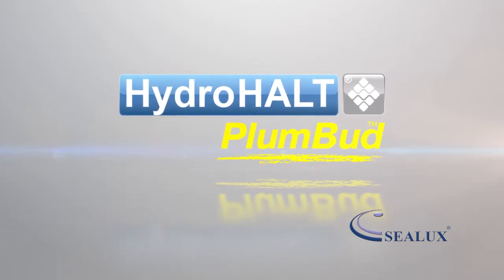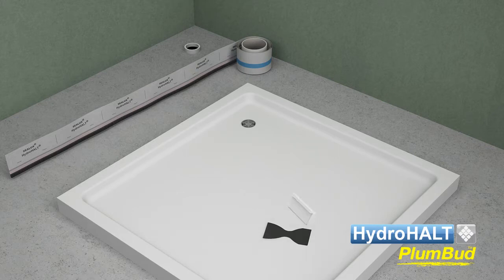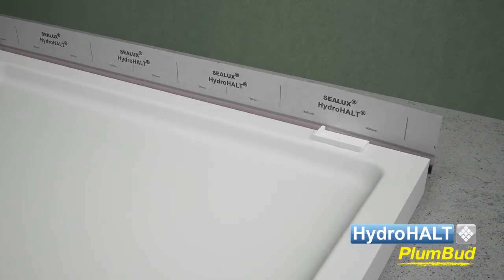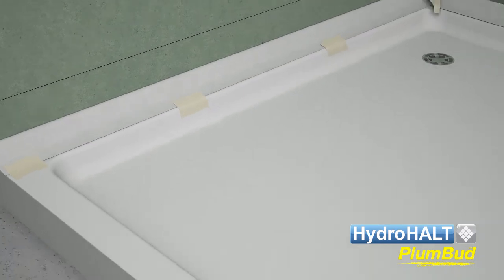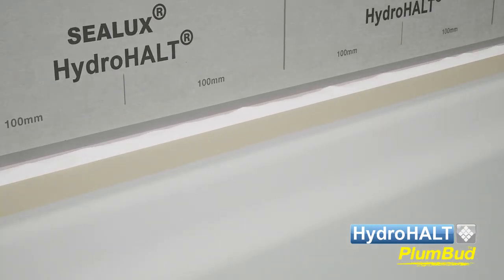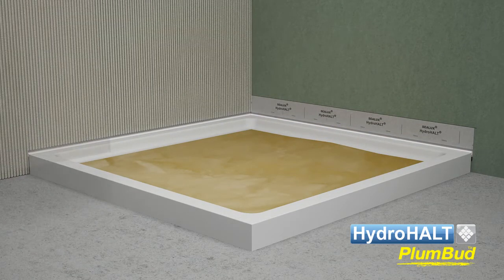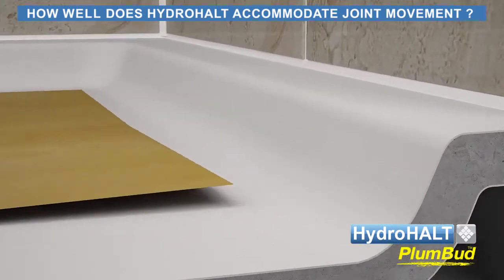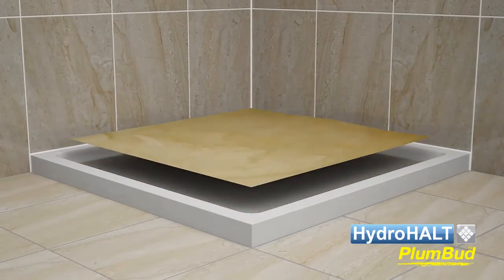HydroHALT Plumbud Installation